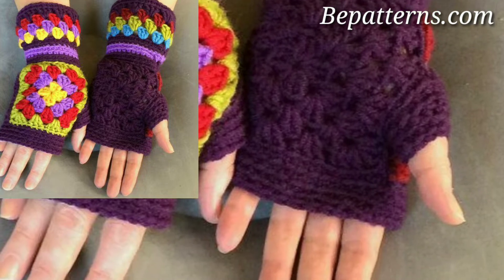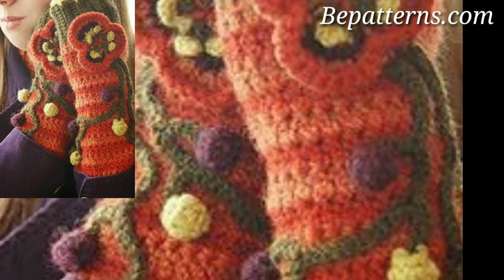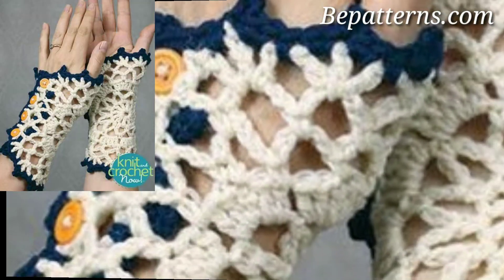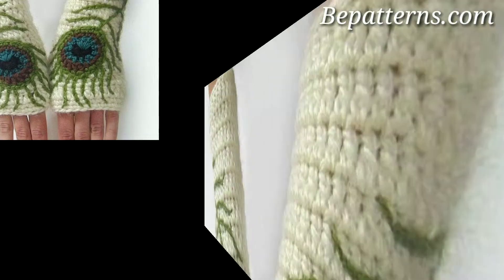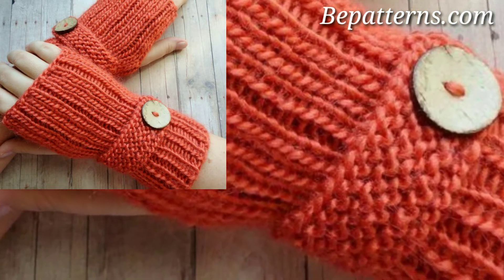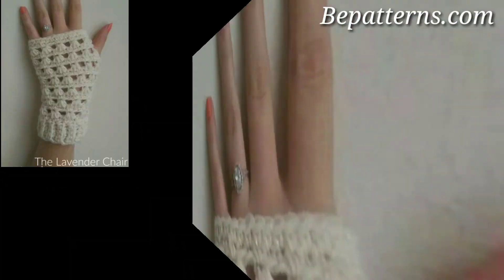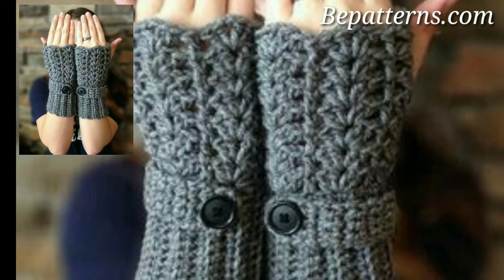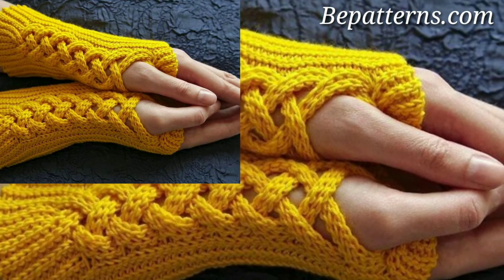Modern and unique crochet fingerless gloves - Crochet free pattern ideas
My Channel.